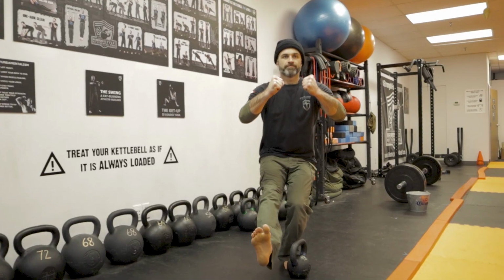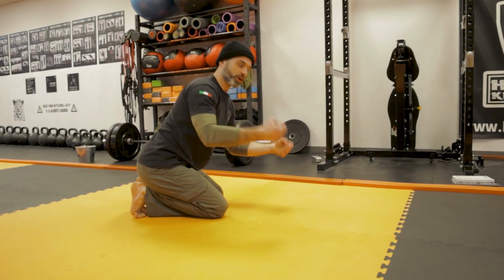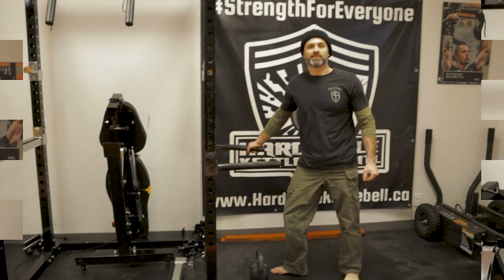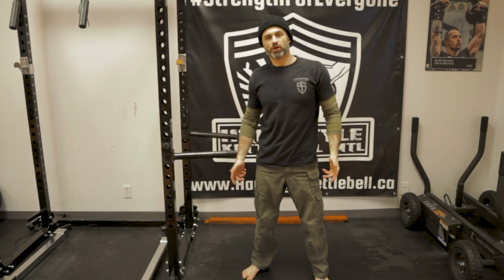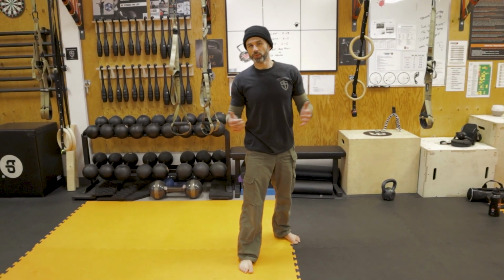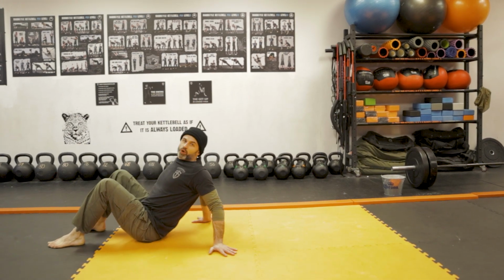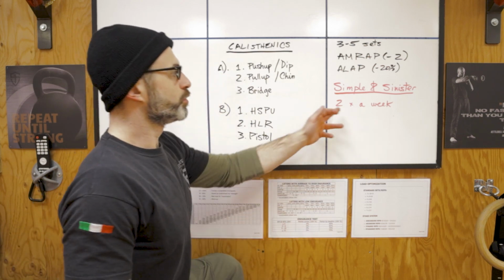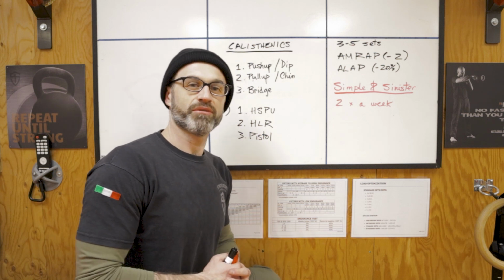How Combine Kettlebells With Old-School Calisthenics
Here's a GREAT way to combine Calisthenics and Kettlebells, based on my two favorite books: Convict Conditioning and Simple & Sinister.

Follow the programming guidelines in the video.